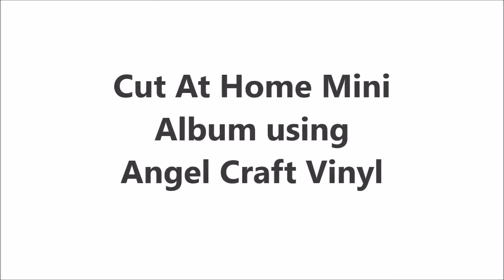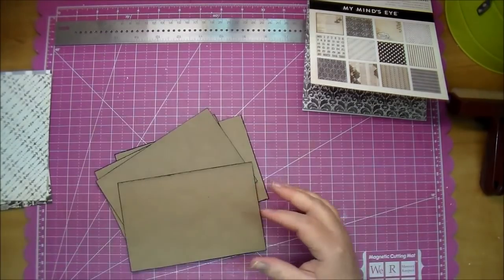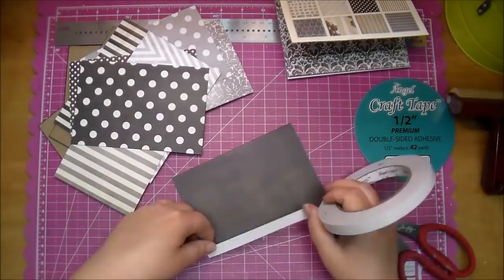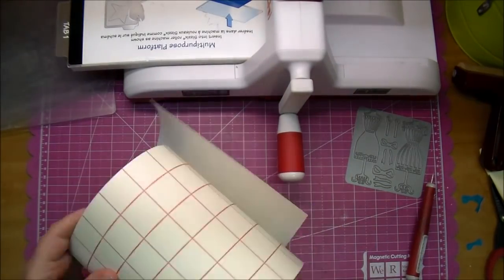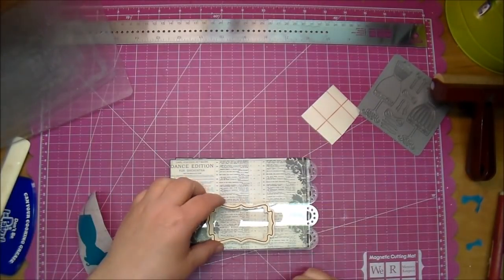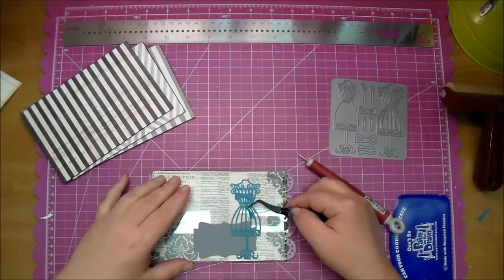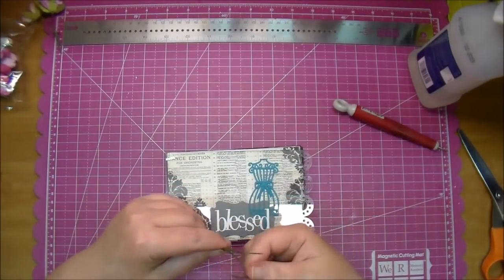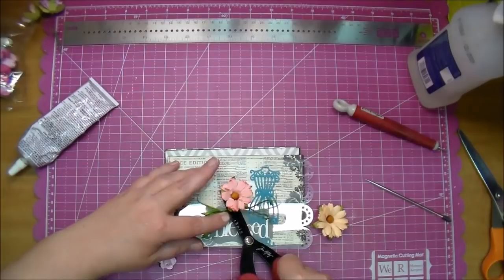Mini Album with acrylic cover & Angel Craft Vinyl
Products used:
Angel Craft Vinyl:
Trendy Home#2: SKU:6X12TRHM-02
Neutral #1: SKU:6X12NEUT-01
Angel Craft Tape: SKU:ACT1412
Angel Craft Transfer paper: SKU:6X50TRAN-TPE
Kaisercraft Mannequin die: SKU:DD102
Spellbinders Labels fortys die: SKU:S4-465
Tim Holtz Black Soot Distress ink: SKU:TIM19541
Silhouette Cameo: SKU:SILHOUETTE-CAMEO-2-3T